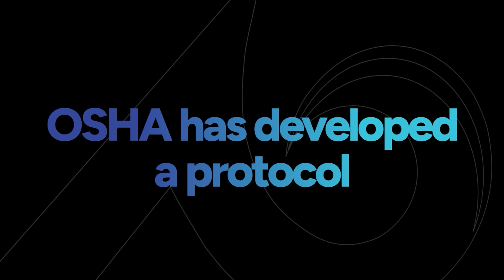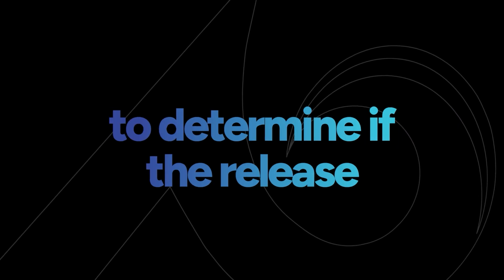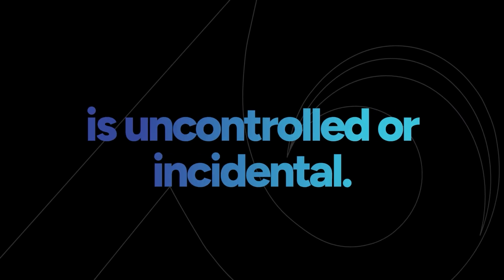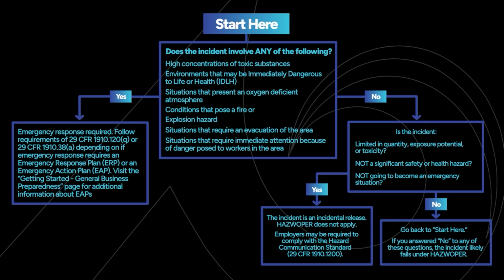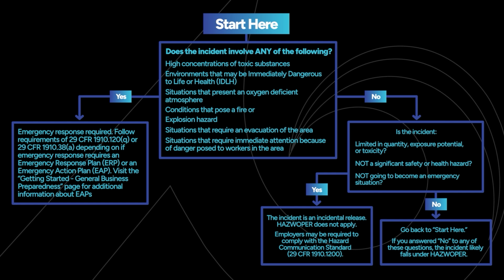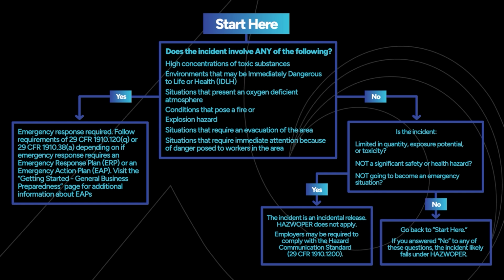HAZWOPER Awareness: Introduction to HAZWOPER Training Course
What does HAZWOPER stand for, and why is it critical for workplace safety? This course is designed to unravel the complexities of OSHA’s Hazardous Waste Operations and Emergency Response standard, equipping participants with essential knowledge about identifying chemical hazards, understanding PPE requirements, and knowing what to do during a hazardous substance release. Whether you’re managing hazardous materials daily or preparing for potential emergencies, this training offers a comprehensive overview to keep you informed and protected.

By providing a clear understanding of OSHA and EPA regulations, this course ensures every participant knows how to handle unexpected hazardous substance releases safely and efficiently. From defining what constitutes a chemical hazard to exploring training requirements and emergency response protocols, this program is your gateway to mastering workplace safety in high-stakes environments.

Learn what HAZWOPER stands for and when it applies.
Understand the key elements of the Hazard Communication Standard.
Recognize what defines chemical hazards and appropriate PPE use.
Explore training requirements for various roles.
Get an overview of OSHA’s HAZWOPER standard and its components.

Course Details

Language(s): EN / ES / FR
Length: 22 minutes
SKU: AT110
Updated: 2024

Watch the Course Preview and Get Started

Dive into the essentials of HAZWOPER and ensure your team is prepared for hazardous material handling and emergency response. Learn more about the course and get pricing information here.